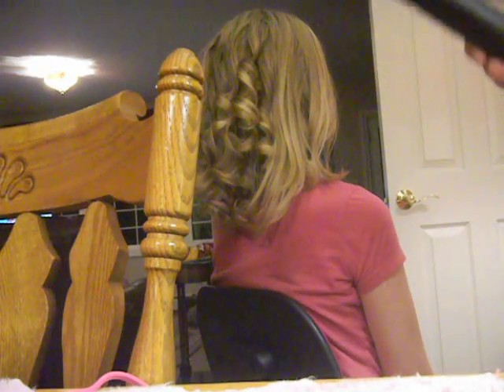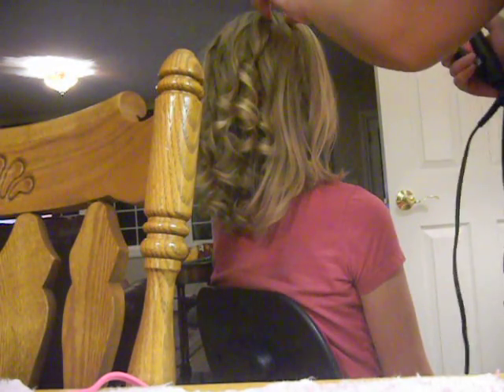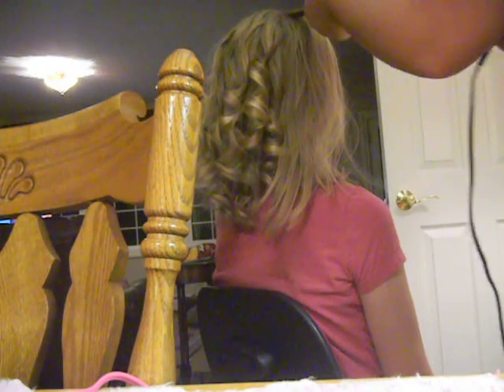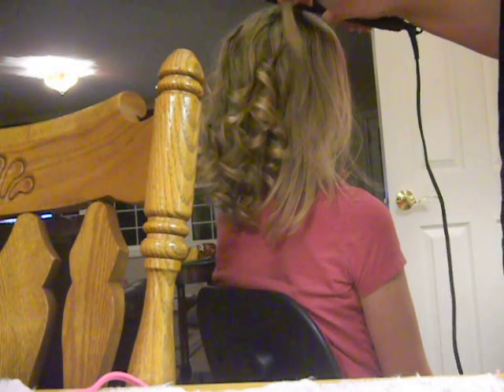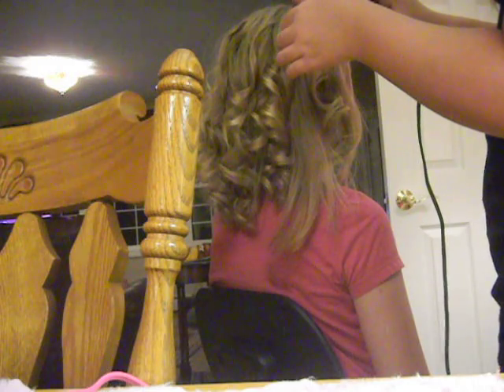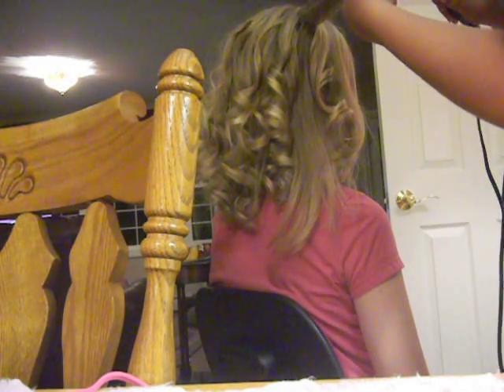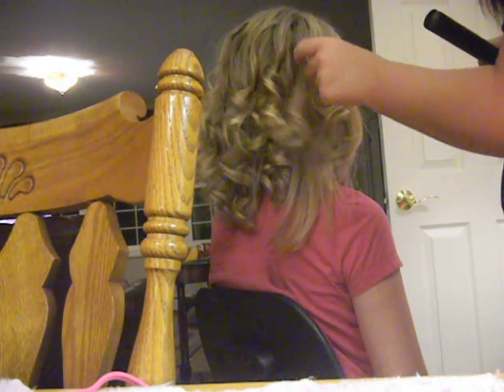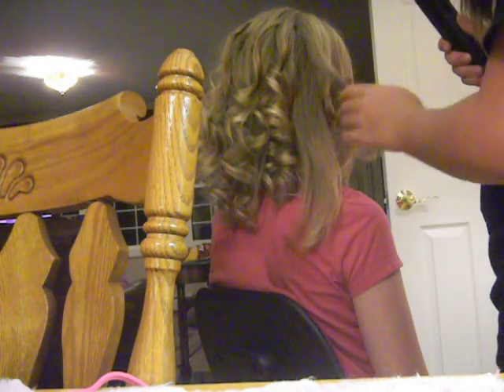curling your hair with a 3/4 inch straightener (well a straightener)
i got this straightener at Ross for 25 dollars. i use it or curling because i like the tighter curls it gives you. the flat iron is made by hot tools. sorry if sometimes you cant see me doing the curls... camera issues